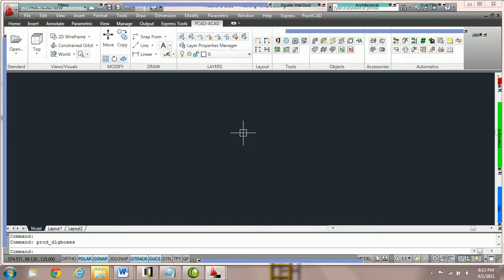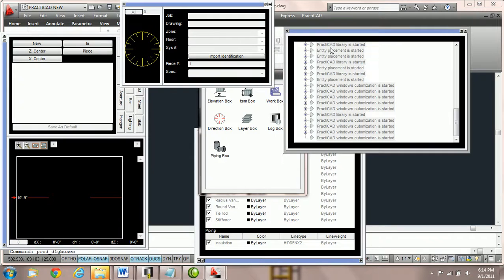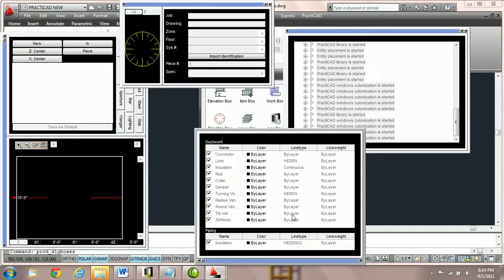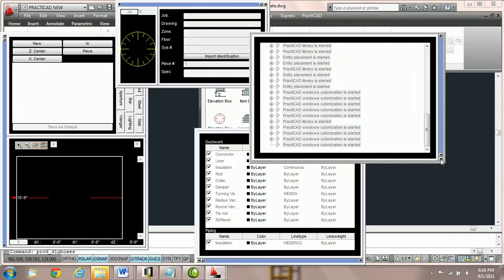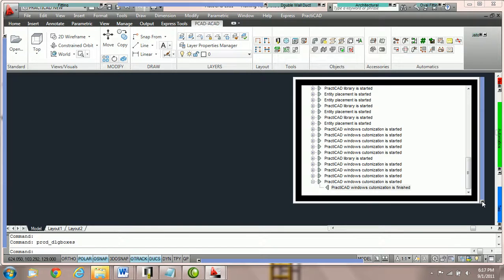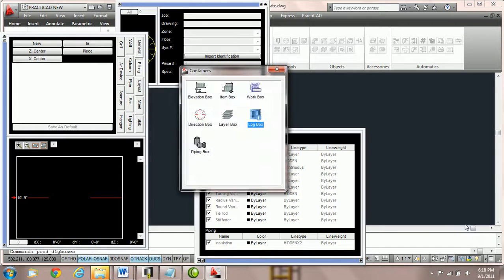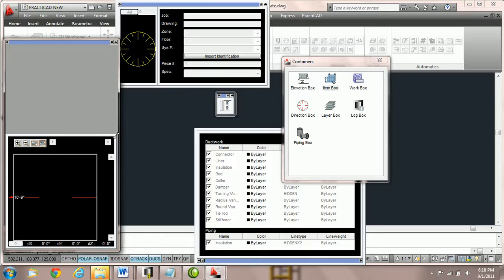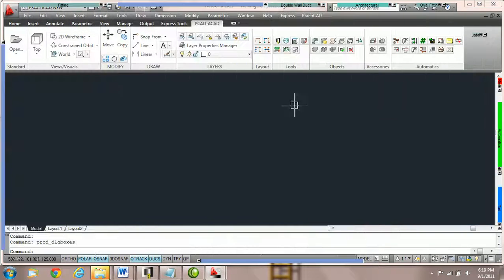01 001 How to Adjust the Containers